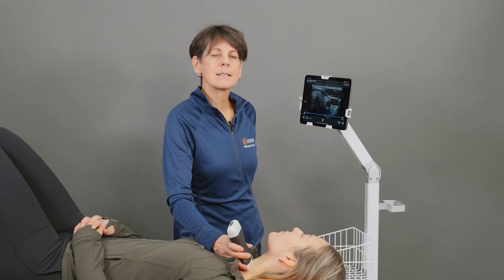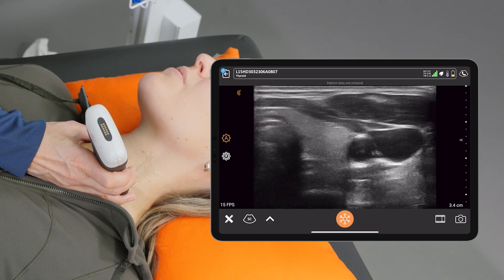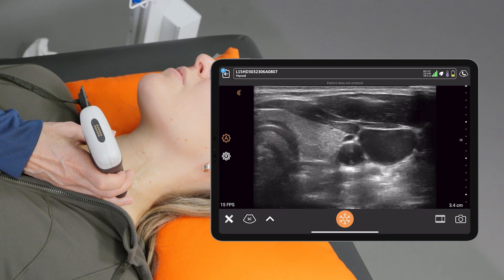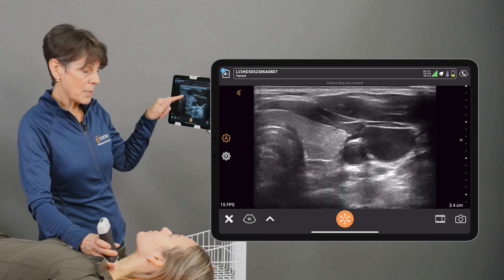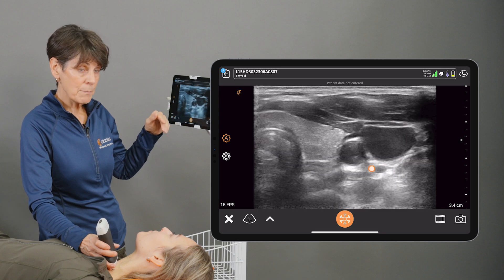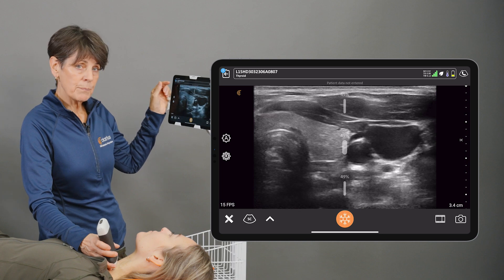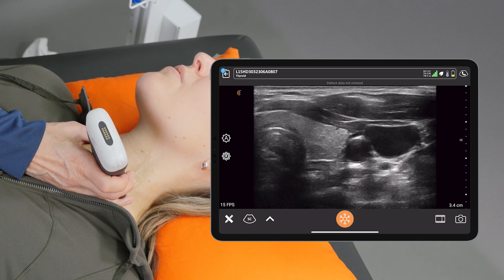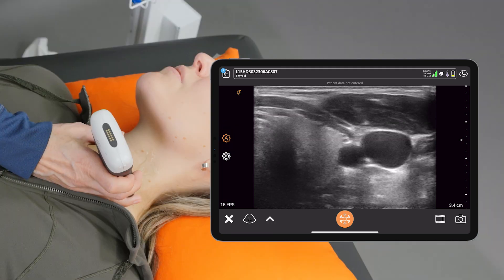Ultrasound Image Gain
Gain refers to the overall brightness of the image and may need to be fine-tuned when scanning. When an image is under gained structures are dark, details are lost. In an over gained image false echoes will appear in structures making it difficult to differentiate tissues in the body.